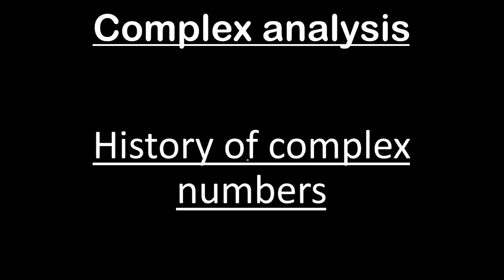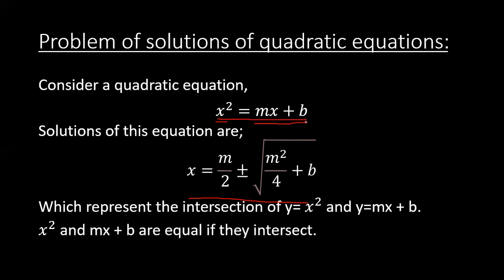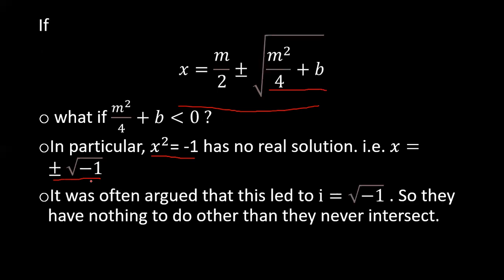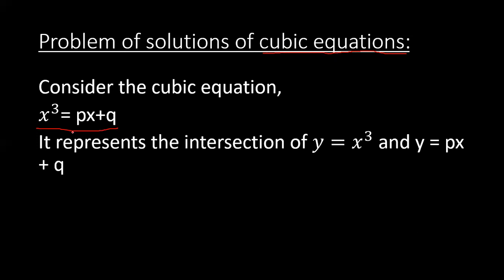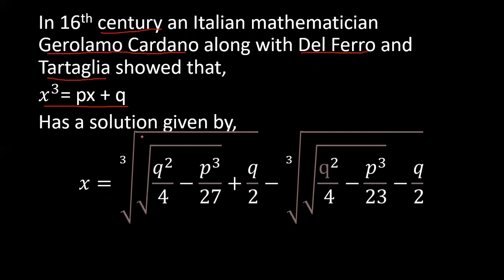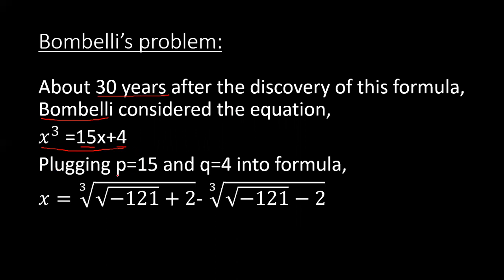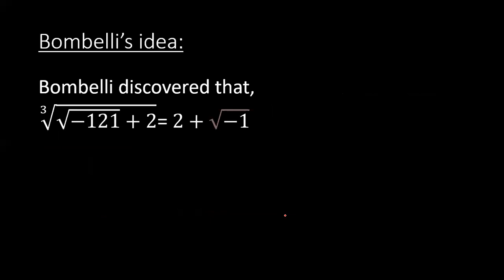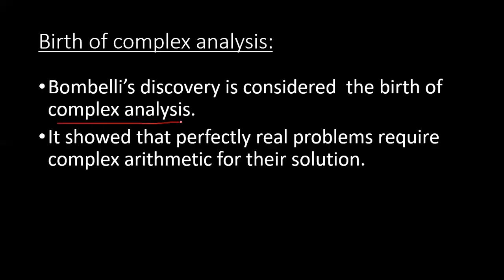History of complex numbers.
in this video you will learn the history of complex numbers.